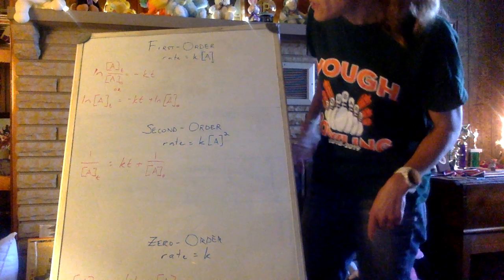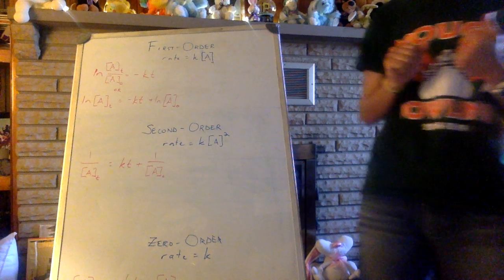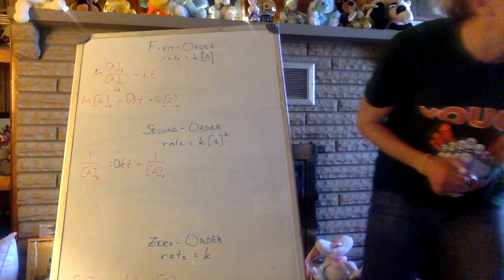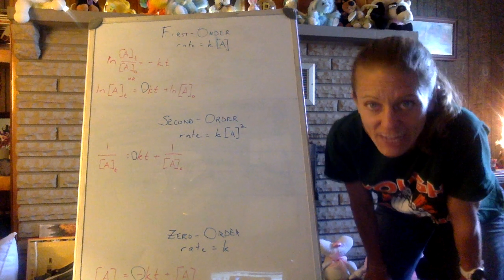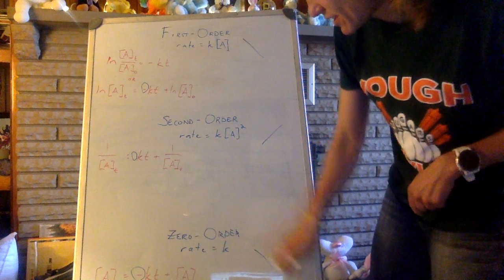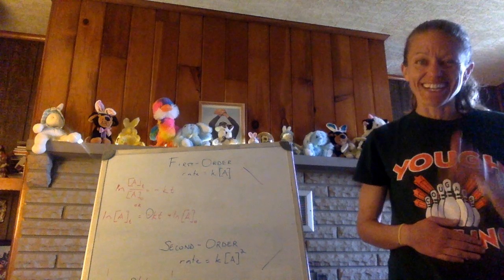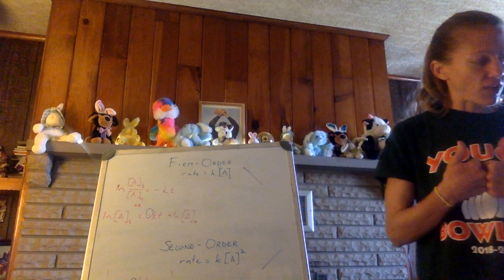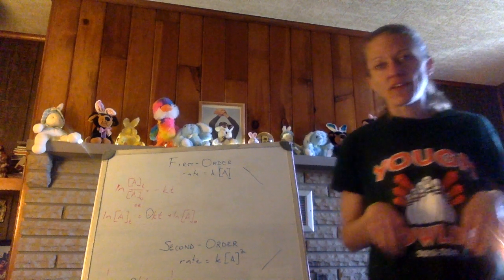AP Chem Concentration with time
Looking at the differences among zero, first, and second order reactions with  respect to how concentrations of reactants change with time.  Also, looks at half-life.